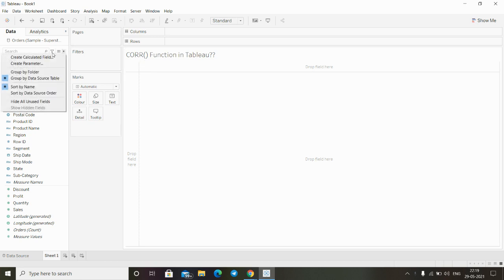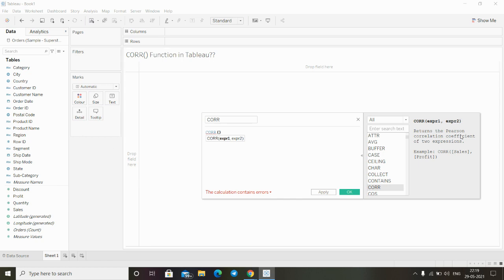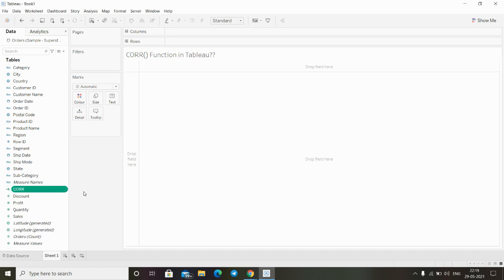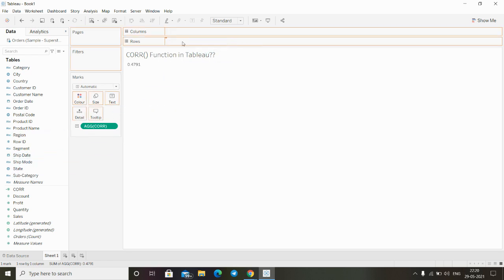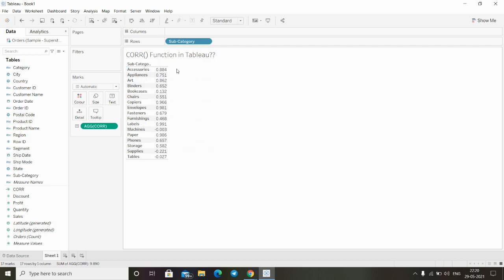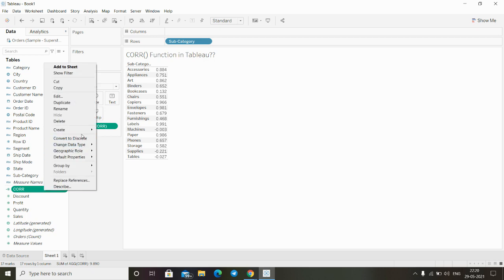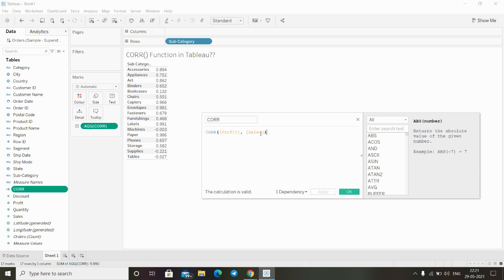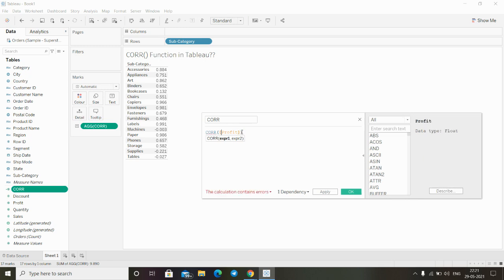How does the CORR function work in tableau?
In this video, we're going to explore the CORR function in Tableau. The CORR function is a staple function in data analysis and can be used to calculate the correlation between two variables. We'll walk through the steps necessary to use the CORR function in Tableau and explain what each parameter does.

If you're interested in data analysis and want to learn more about the CORR function, then this video is for you! By the end of this video, you'll have a solid understanding of how the CORR function works and how to use it in Tableau.